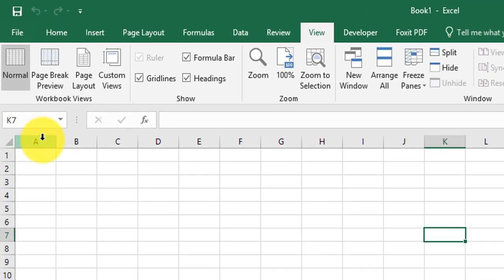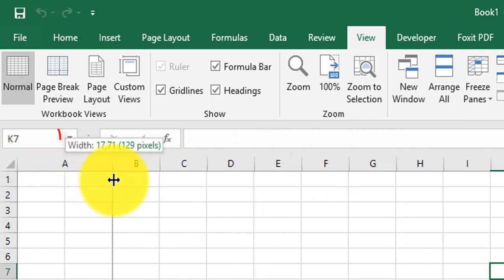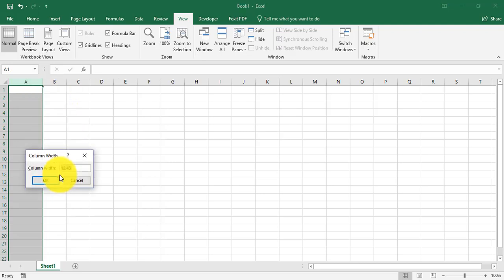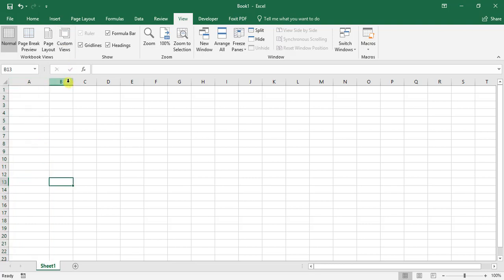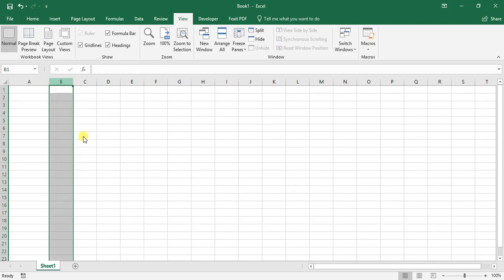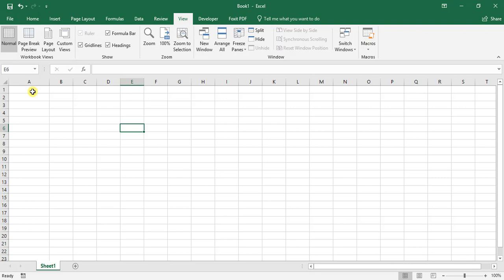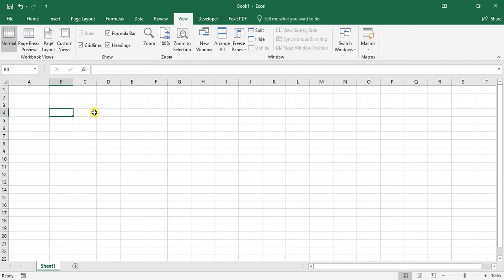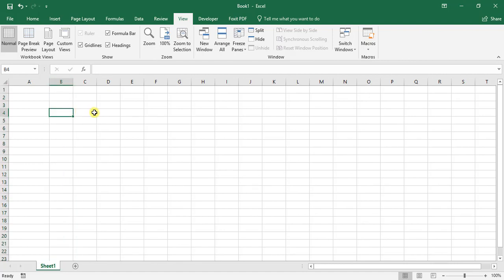3 - Rows and Columns